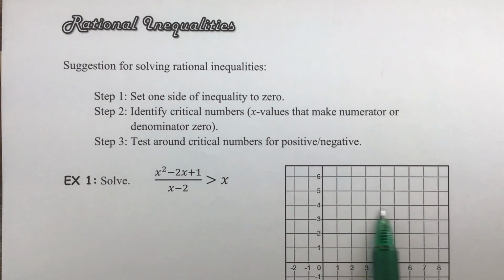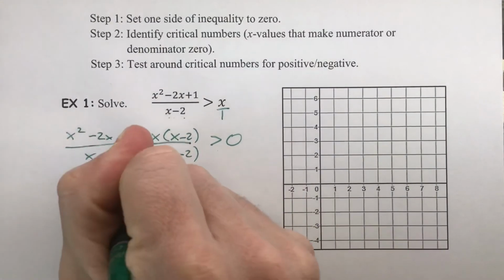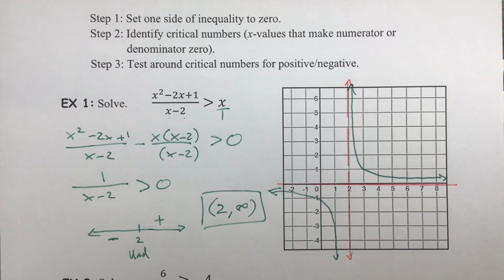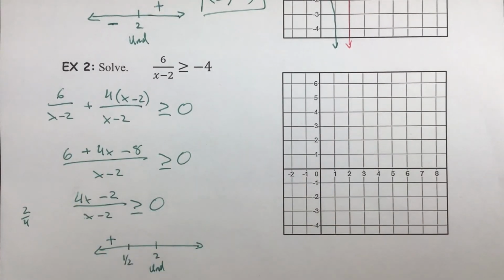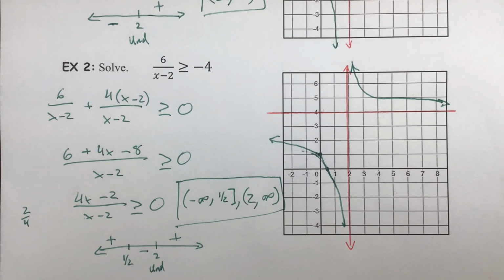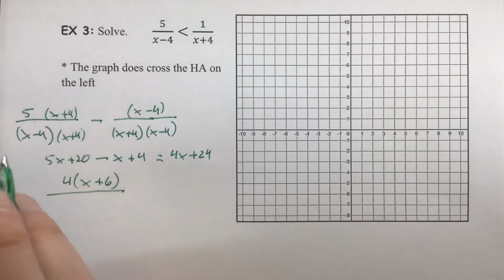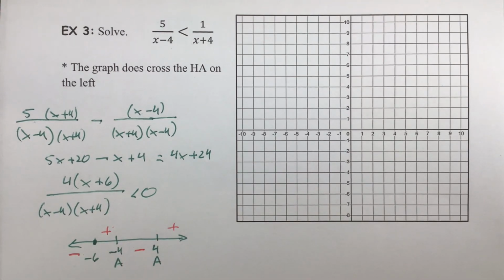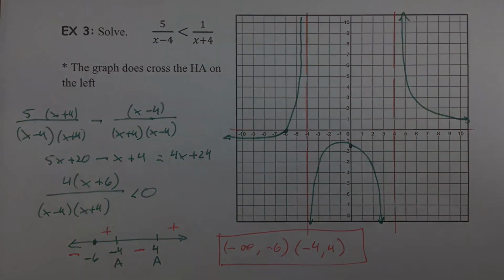Precalculus: 11.8 Rational Inequalities